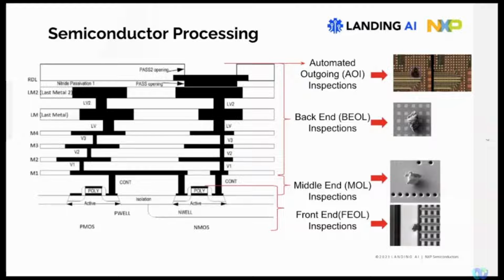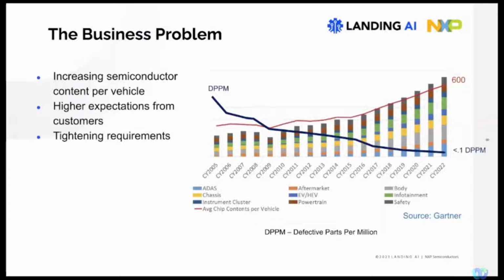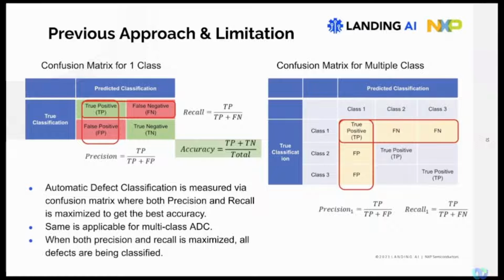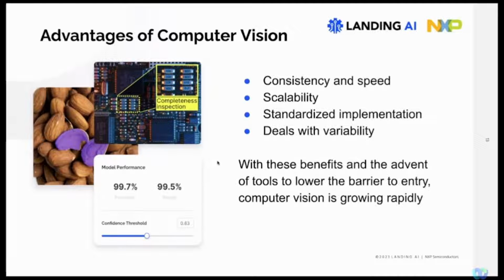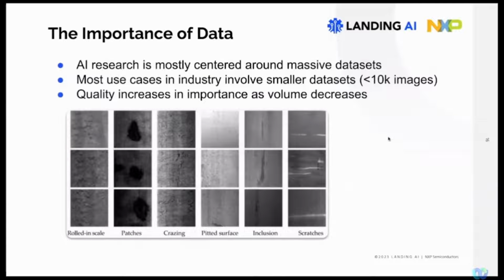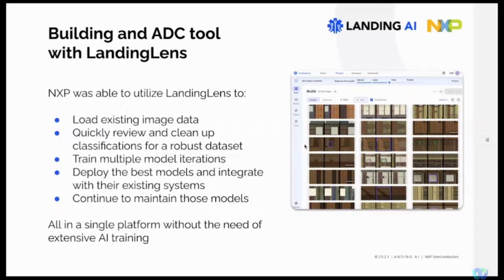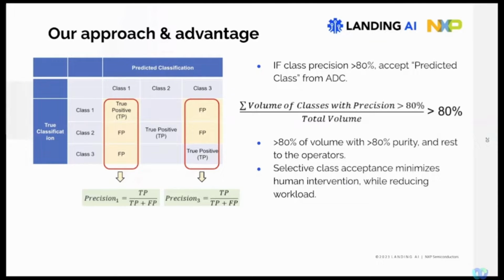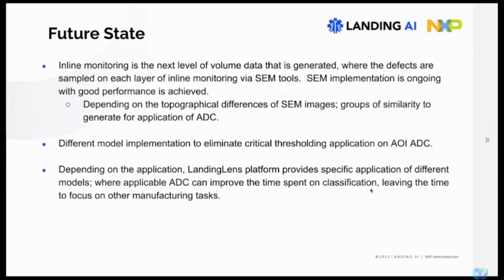Automatic Defect Classification (ADC) Solution Using Data-Centric Artificial Intelligence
Check out our presentation at the upcoming “Artificial Intelligence and Machine Learning for Manufacturing” virtual conference, hosted by NAFEMS.

We are teaming up with NXP to discuss “Leveraging Data-Centric AI in Automatic Defect Classification (ADC) for Outgoing Quality Inspection in Semiconductors”.